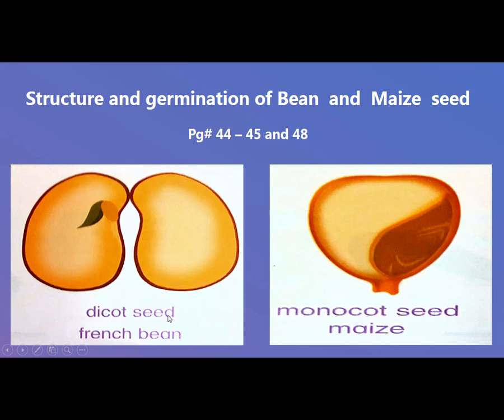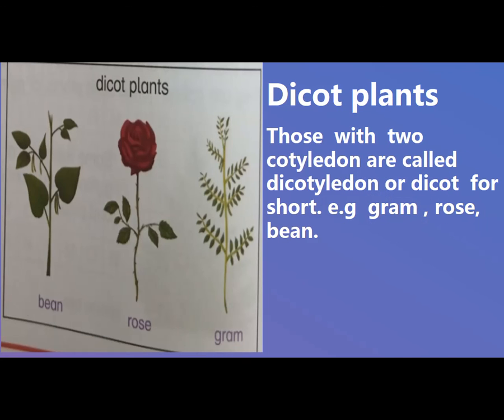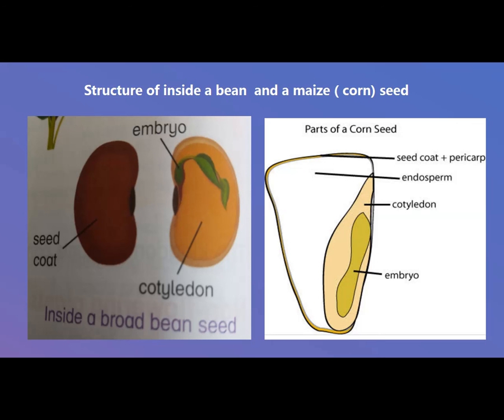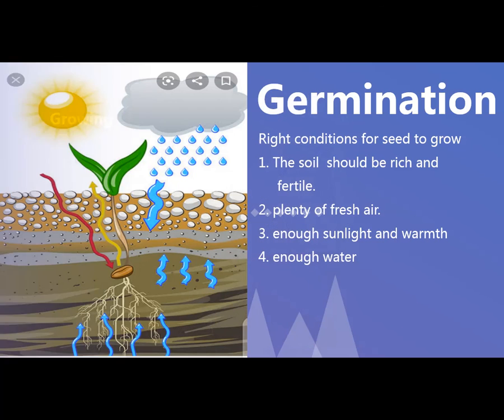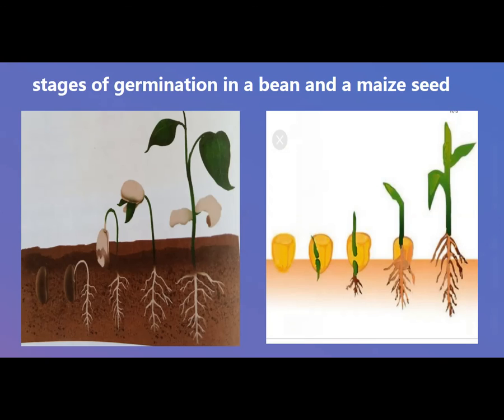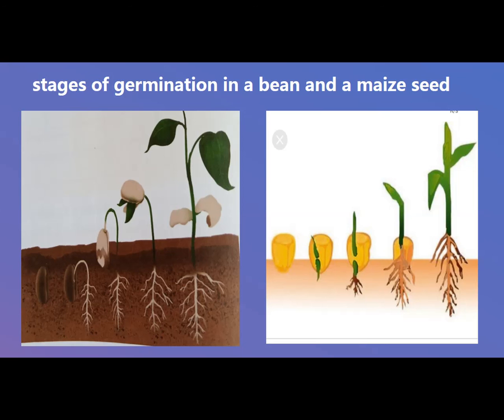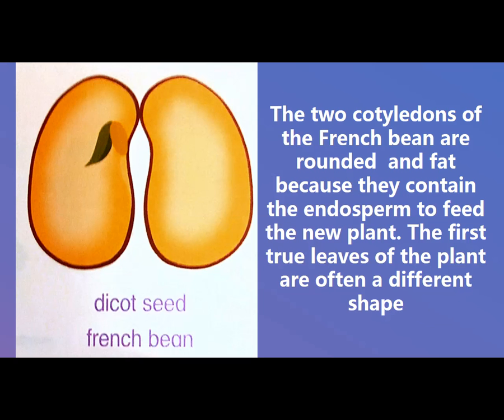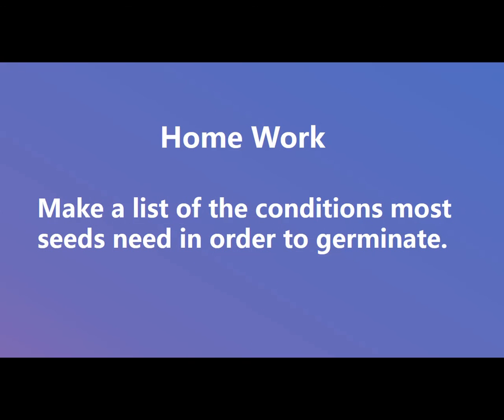Science Topic: Structure and germination of seed